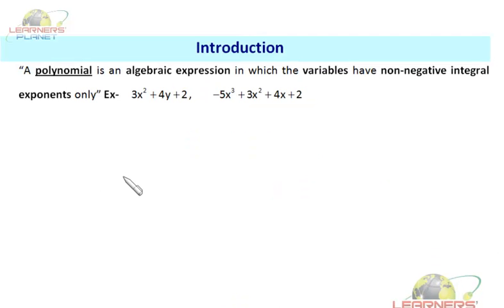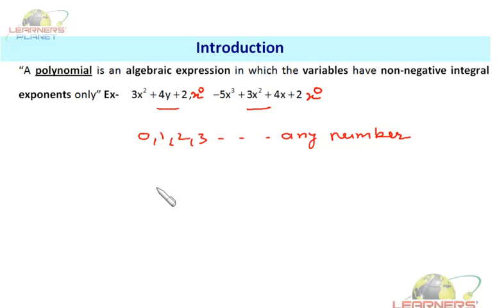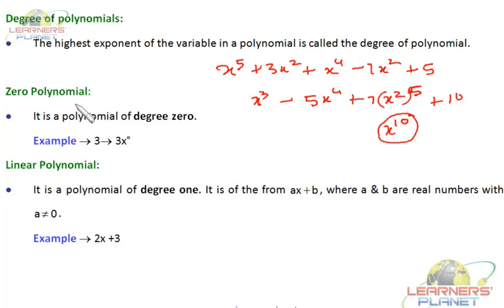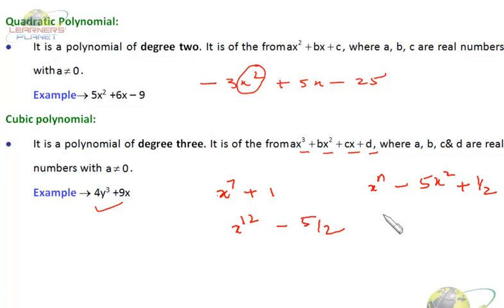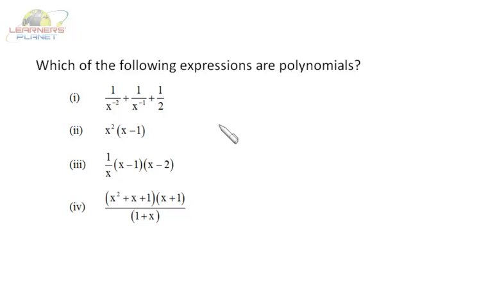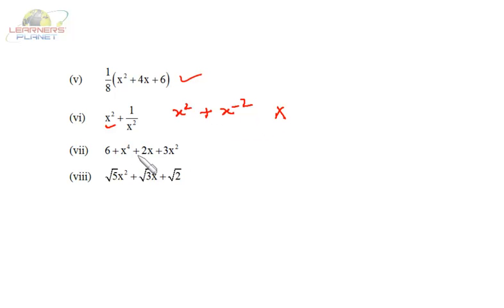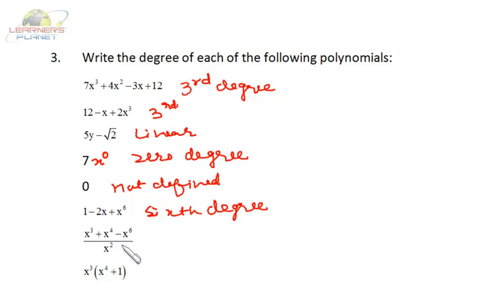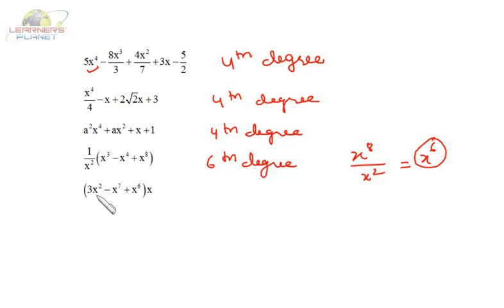Polynomials-video lecture-1 for Math class 10 students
Algebraic expression, variables, constants,polynomials have been discussed in detail. The session is useful for grade 10 students.